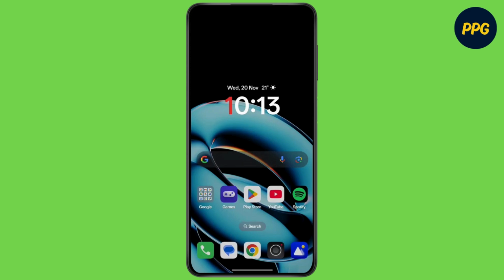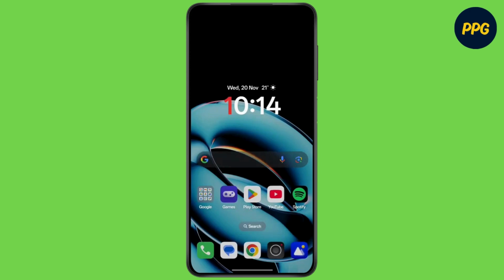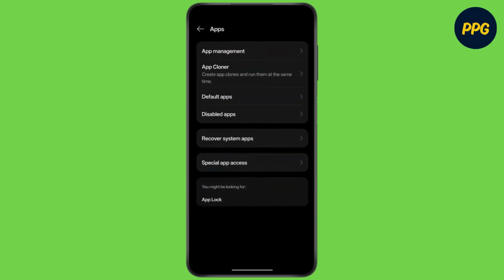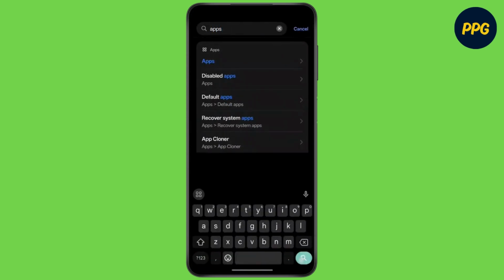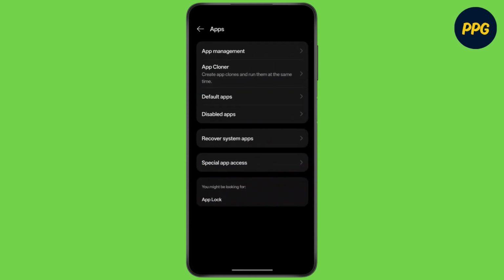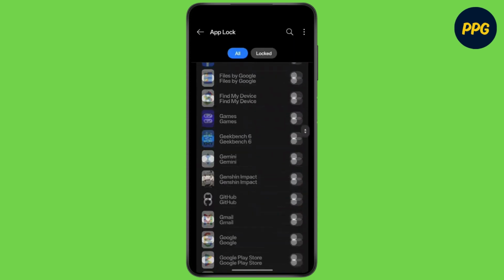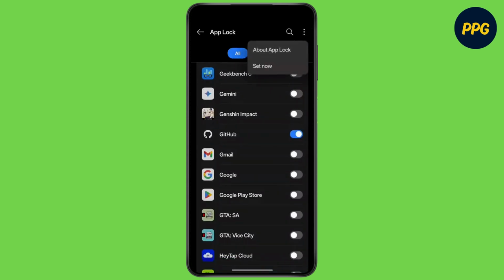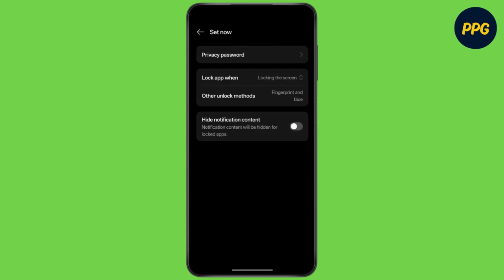How To Lock Apps on Phone ?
Hello Guys,

Welcome to our step-by-step guide on "How to Lock Apps on Phone!" If you're concerned about privacy or want to protect your personal apps from unauthorized access, this video is for you. We’ll show you how to lock apps on both Android and iPhone devices using built-in features and third-party apps. Whether you want to lock messaging apps, social media apps, or any other sensitive app, this guide will help you keep your data secure and private.

In this video, we will show:

How to lock apps on Android phones
How to lock apps on iPhones
Best apps to lock apps on Android
How to use app lock features on Android and iPhone
How to secure apps on your phone
Protecting personal data on mobile apps